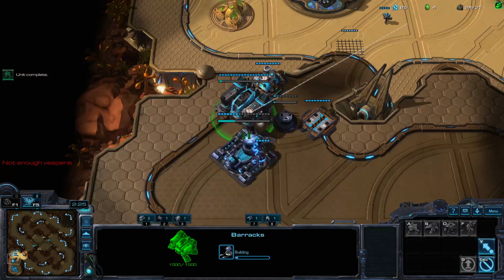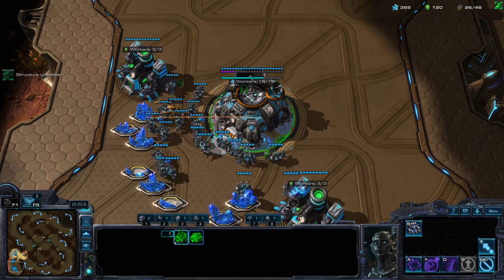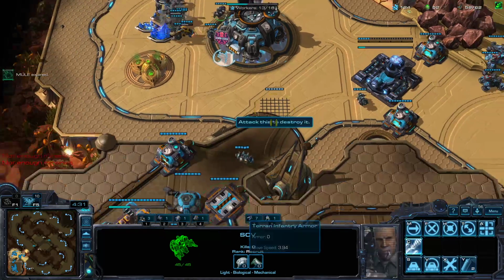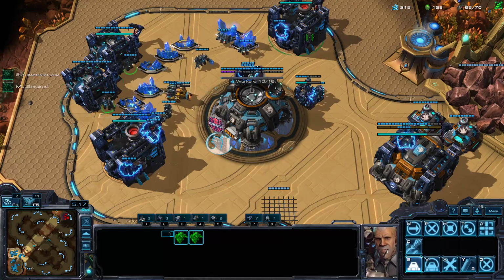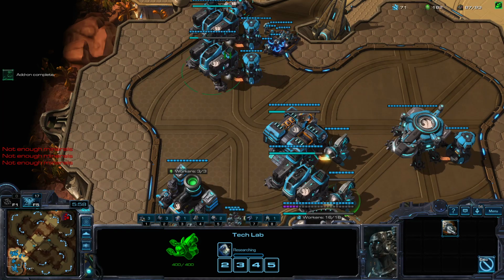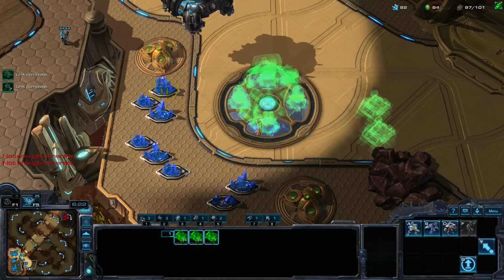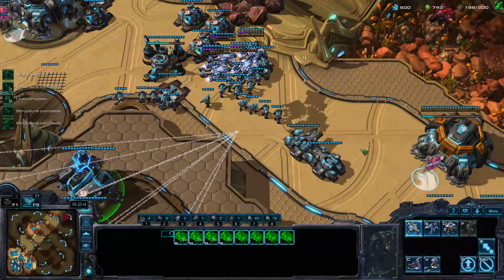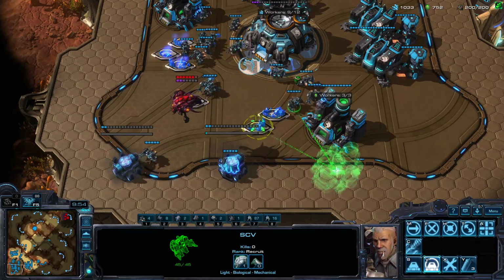TvZ Hellion Banshee into Biotank (Good Standard)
If you wanna climb without going Hellion Liberator this is the next most standard build you can do :)